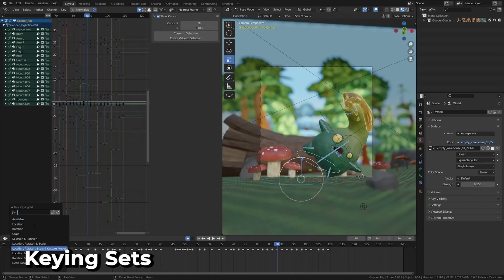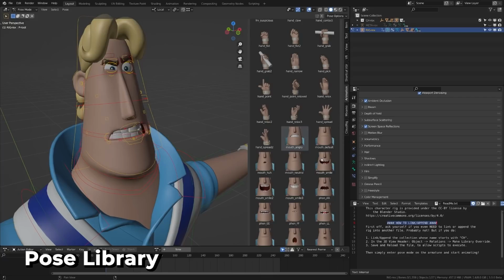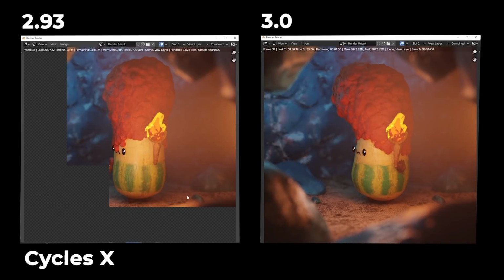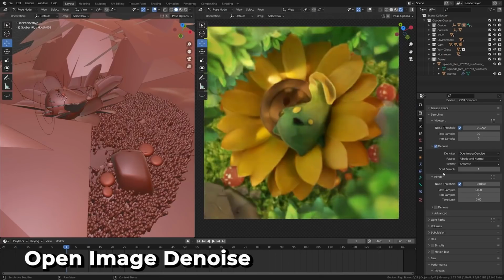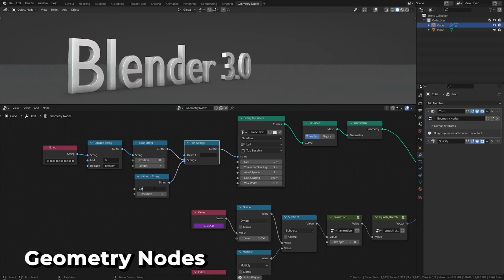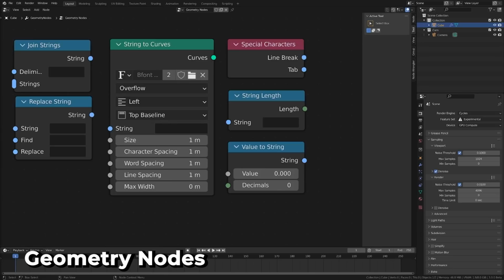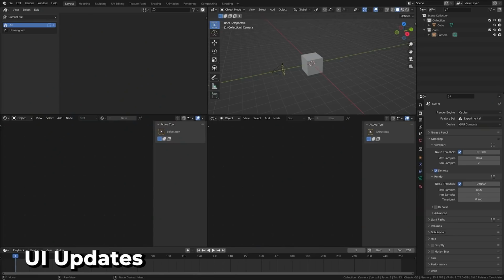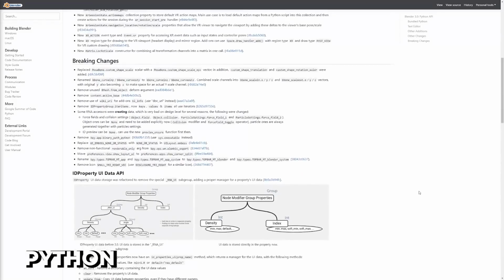Blender 3.0 is Looking Amazing : Every New Feature in 6 minutes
I still think it's absolutely crazy that this software is free. Thank you to all the developers for the incredible work.

Look how much they're adding to a free software, how good it is, and what an amazing community blender has. I'm so glad to use blender, even though it's mostly for fun, it's amazing. Thank you devs.

Great update. I was tasked with evaluating blender 2.8 to potentially replace C4D at my studio a few months ago. While it has tons of features that would make life a million times easier, I found the lack of a take system to be hard to live with. The main issue I had was with large scenes though, while C4D can handle very heavy scenes that are gigabytes in size with (relative) ease, blender doesn't seem to like that at all. Anything above 500mb would be slow and cause crashes upon loading and saving. If there's any area I could suggest for further improvement, it would be the overall handling of larger scenes. Again though, great job!